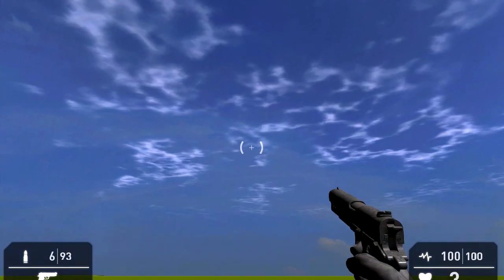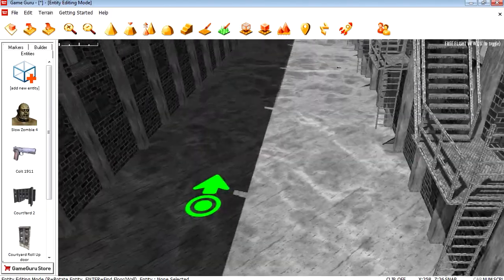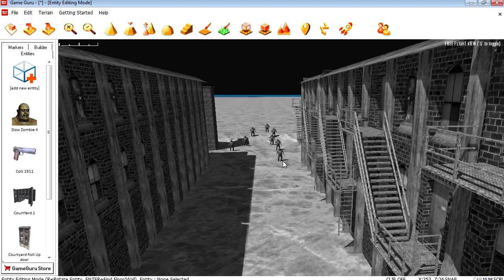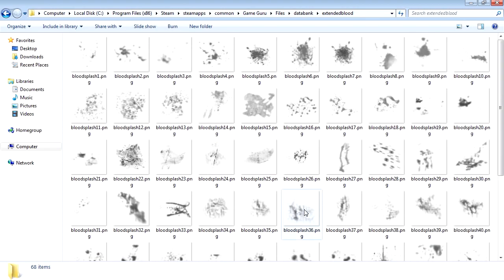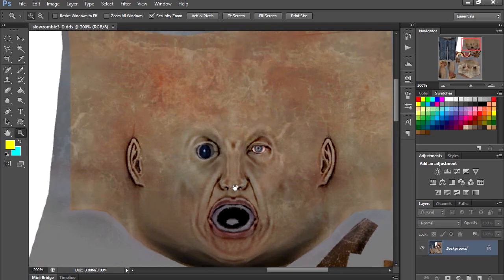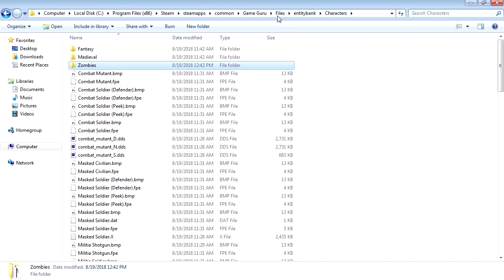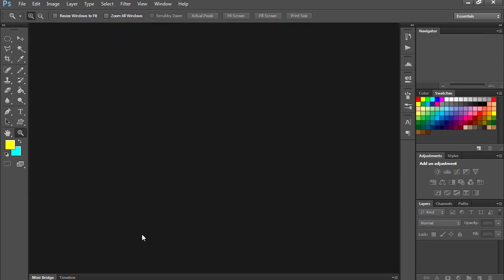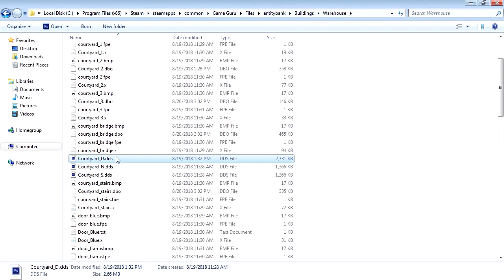MAKE YOUR 3D GAME FOR HALLOWEEN! P2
if you are interested in creating your own 3D game fast then this video is for you. In this video I explain the proccess how I go about to create my 3D games without coding a single line of code. Yes this is probably the fastest way to make a 3D game. This game engine is almost free.

Game guru is the easiest way for your to make your 3D game!